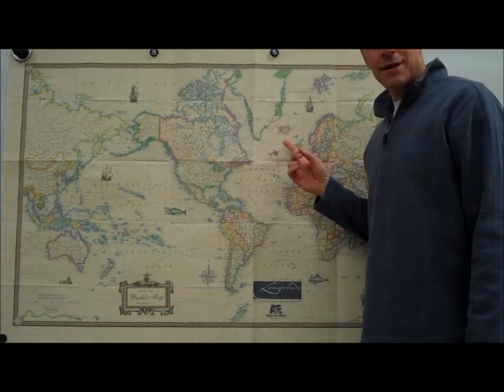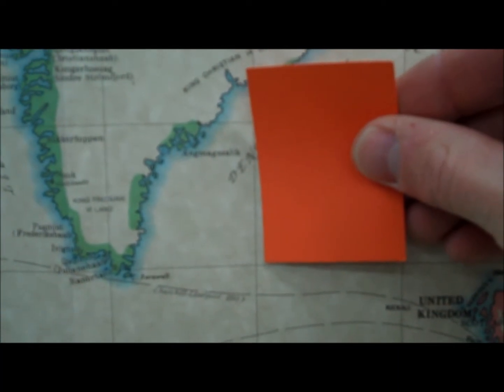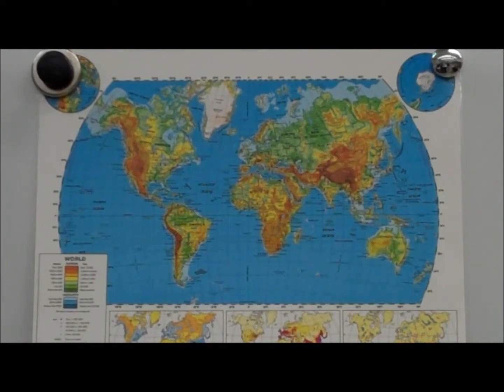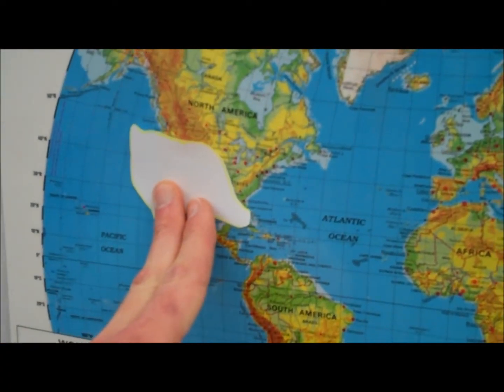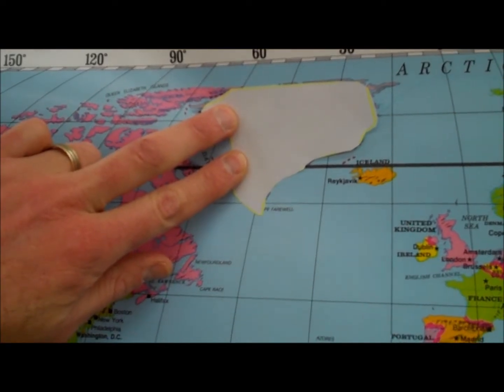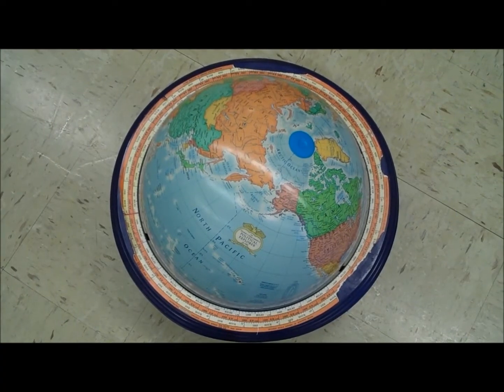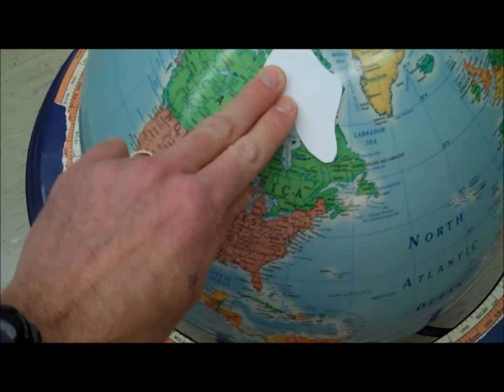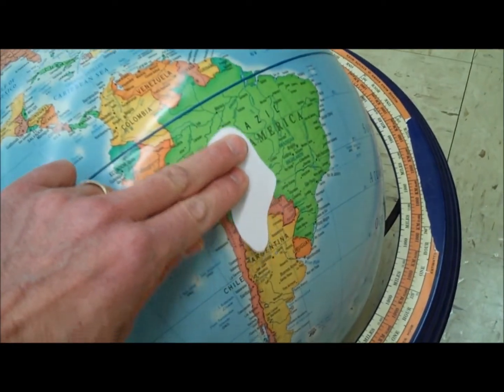Is Greenland Really That Big?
A short lesson in map projections and the true size of Greenland
airborne-survey-of-polar-ice-2013
Mark Buesing